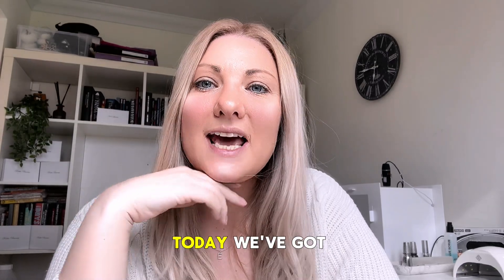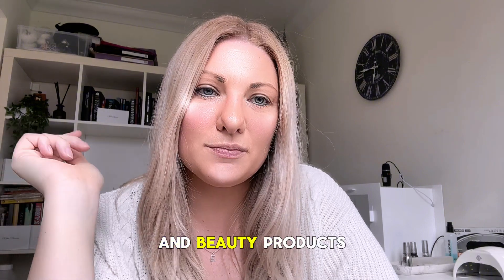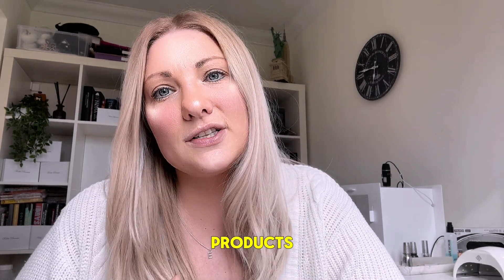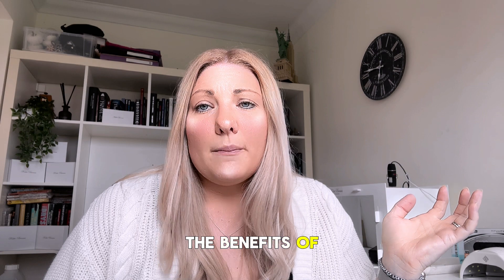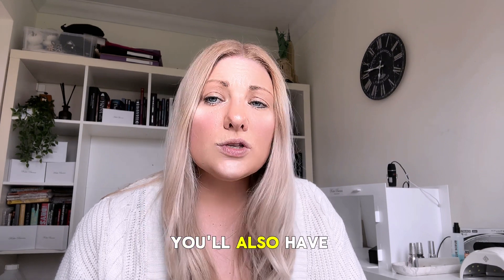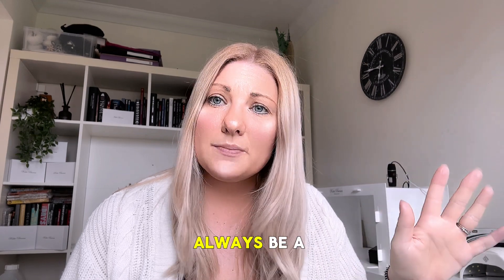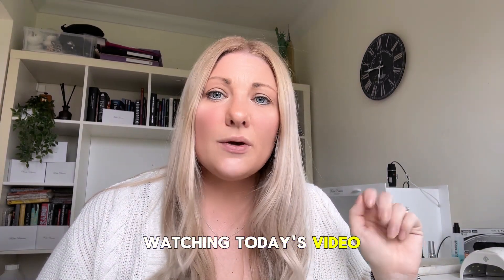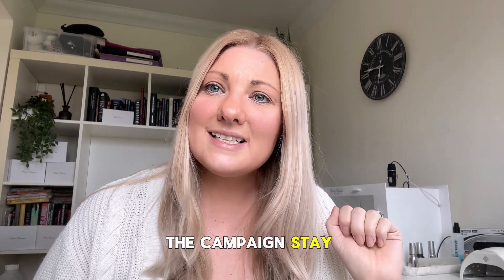The dangers of buying counterfeit nail and beauty products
Just because something looks the same, it doesn’t mean it is.

We’ve joined forces with the Intellectual Property Office for their Choose Safe Not Fake campaign to raise awareness and protect you and the industry from fake, counterfeit, and replica nail and beauty products.